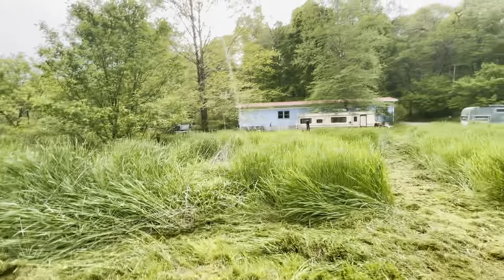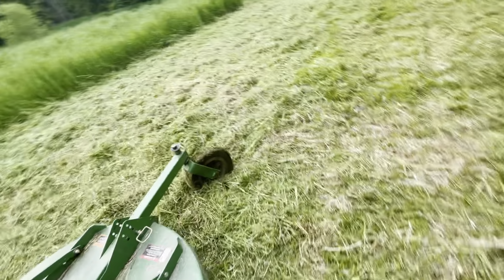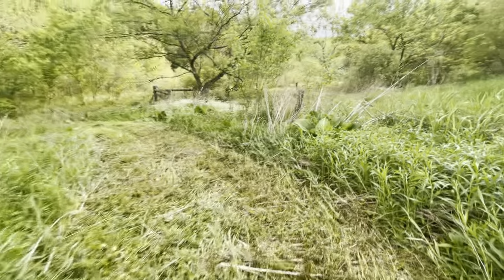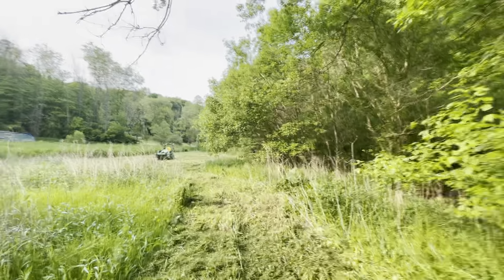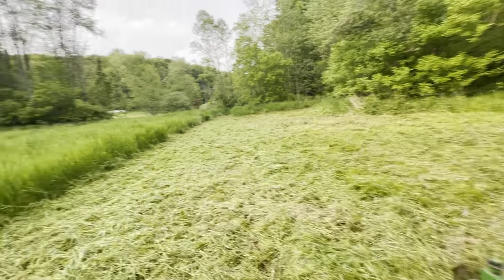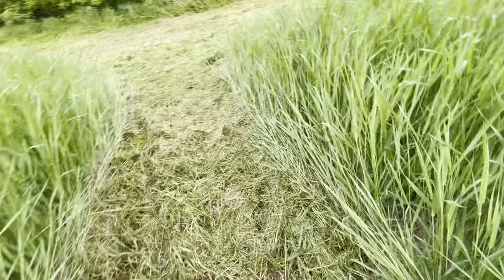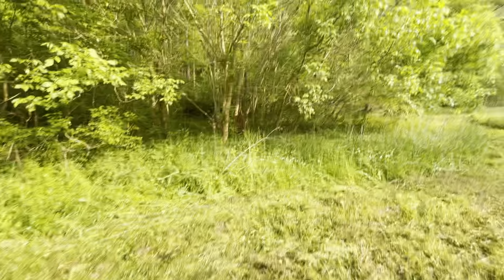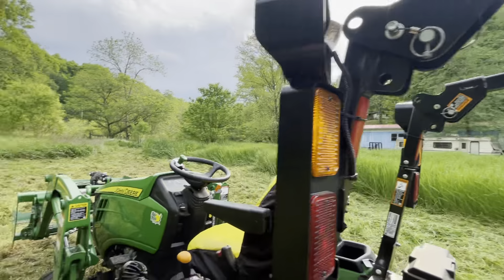#24 John Deere 1025r mowing tall stuff